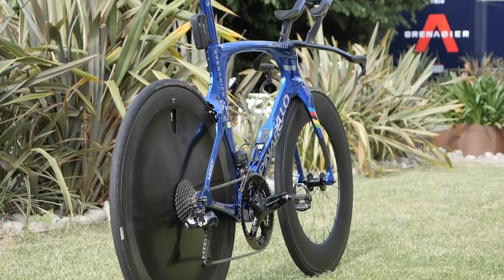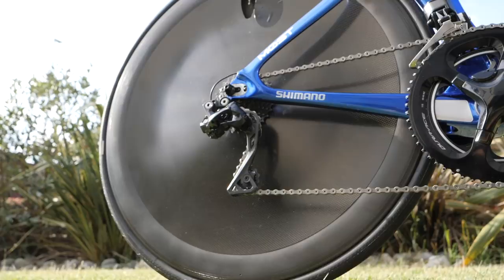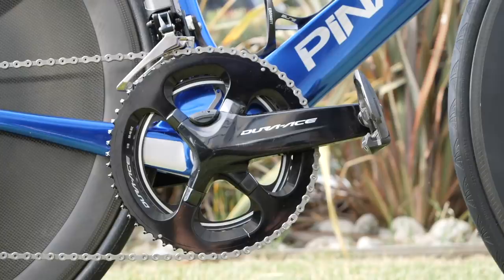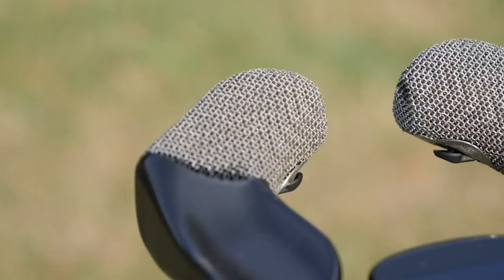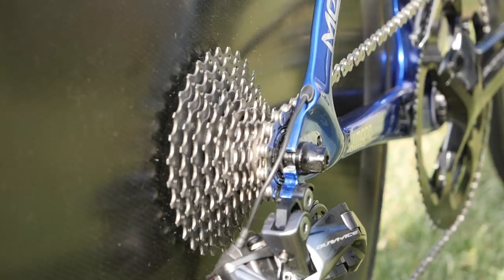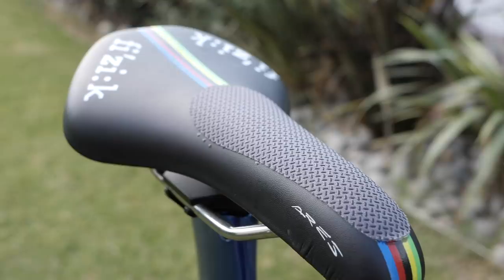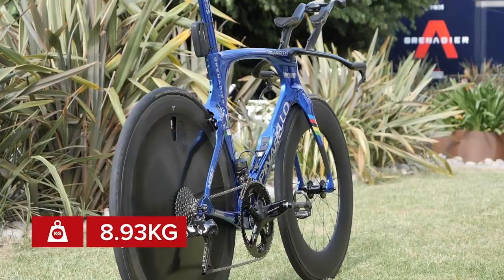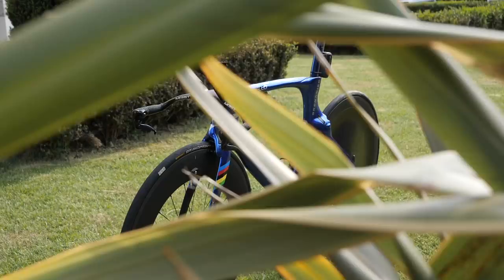The Fastest Bike In The World | Filippo Ganna's Pinarello Bolide Time Trial Bike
This is officially the fastest bike in the world. As the world time trial champion, Filippo Ganna is riding this absolutely stunning chrome blue Pinarello Bolide. No stone has been left unturned in the quest to save every watt possible and ensure Ganna is as slippery through the air as he can be. Blink and you'll miss it - which would be a shame, because it's one of the best looking bikes we've ever seen!

Frame and forks: Pinarello Bolide
Wheels: Princeton Carbon Rear Disc, AeroCoach Aeox Titan Front
Tyres: Continental Competition TT Clinchers
Handlebars: MOST 3d Printed TT Cockpit
Stem: MOST 3d Printed TT Cockpit
Seatpost: Pinarello Bolide
Saddle: Fizik Ares
Shifters: Shimano Dura Ace TT Shifters
Brakes: Pinarello Bolide Integrated Brakes
Front Mech: Shimano Dura Ace 9150
Rear Mech: Shimano Dura Ace 9150
Chainset: Shimano Dura Ace 9100
Pedals: Shimano Dura Ace PD9100
Chainring size: 58/46
Powermeter: Shimano Integrated
Cassette: Shimano Dura Ace 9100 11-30

Bike weight: 8.93kg
Saddle height: 85cm
Reach: 90cm
Crank length: 175mm
Tyre width: 23mm front, 25mm rear

Finishing touches: 3D Printed Garmin mount, K Edge chain catcher, Garmin Edge 530, Custom long  cage Dura Ace rear mech,

ES_Love on Me (Instrumental Version) - Katnip.wav
ES_Bubble Song (Instrumental Version) - Luna The Cat.wav